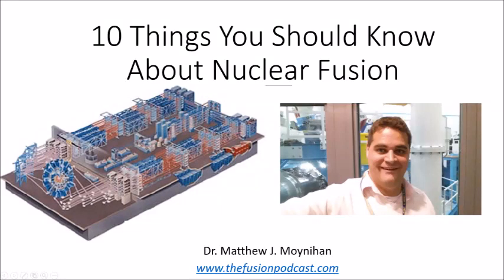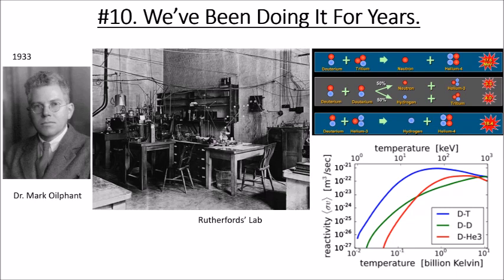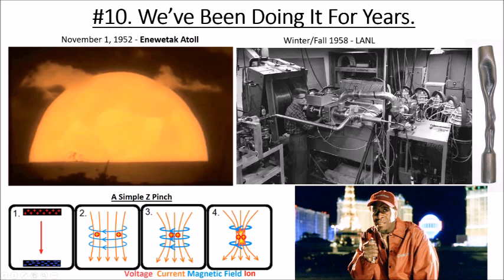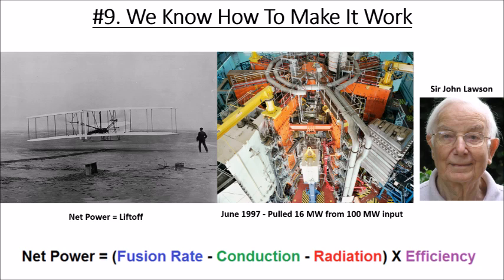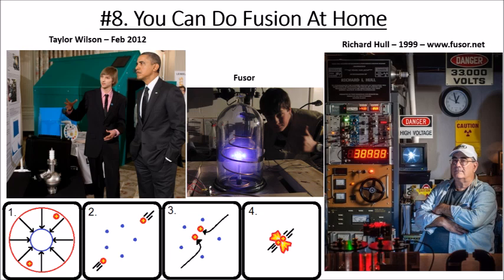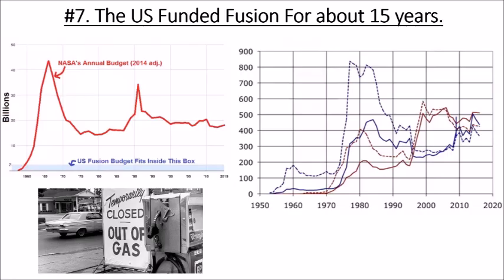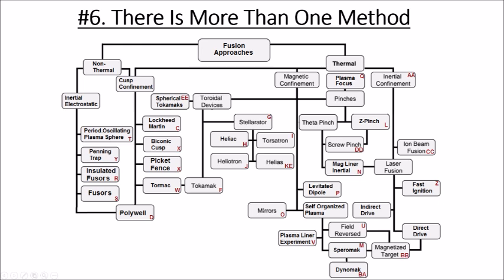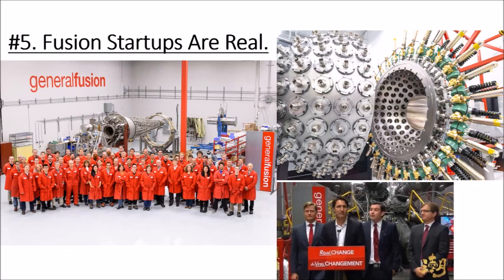Top 10 Things You Should Know About Fusion - March 2019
This is really for the general public - and for people new to fusion. I gave a 20 minute** talk to a local group in Pittsburgh. We decided to record the audio, and put it out on the web for other people to enjoy. The top Ten things you should know about fusion are:
10. We have Been Doing It For Years
9. We Know How To Make It Work
8. You Can Do Fusion At Home
7. The US Really Funded Fusion For about 15 years
6. There Is More Than One Method
5. Fusion Startups Are Real
4. We Need A Pipeline
3. China Is Taking An Interest
2. Superconductors Are Game Changers
1. Climate Change Is Not Waiting

** Edits:
1. When I say 8, I meant 9
2. To clarify: ENN is investing ~10 million to built a duplicate of Dr. Cohens' machine over in China.  They've staffed up over there.